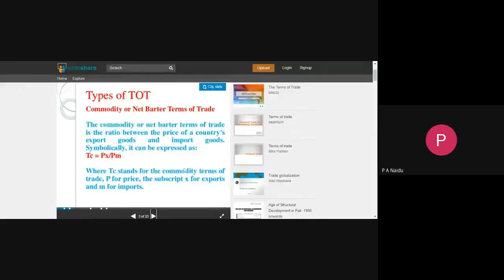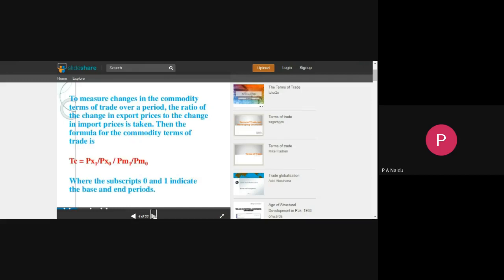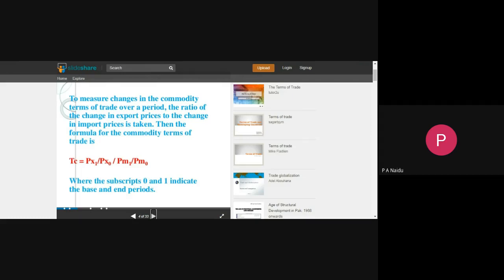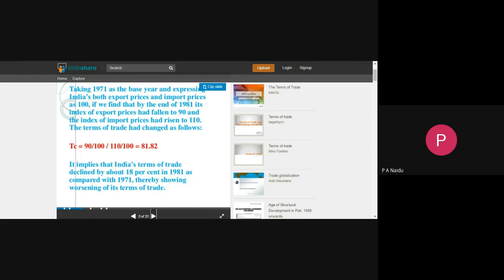Terms of Trade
by Dr. P. A. Naidu, AKNU